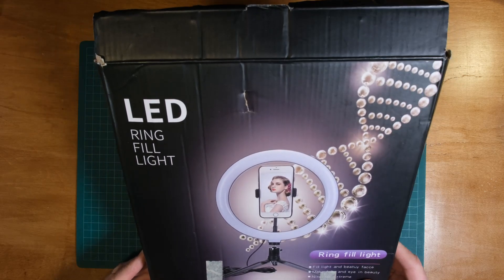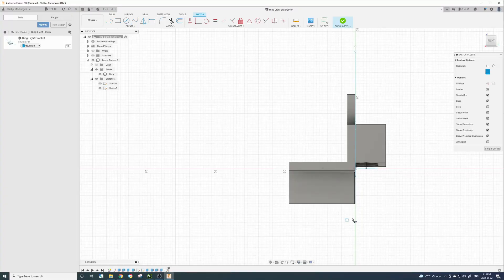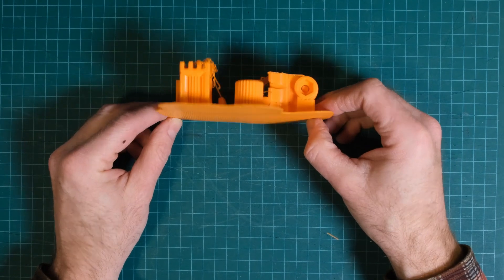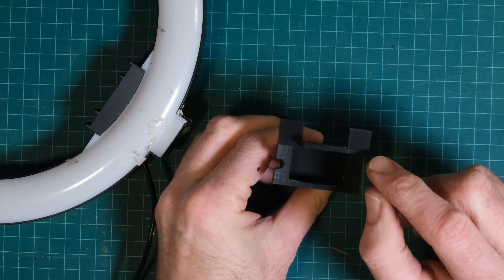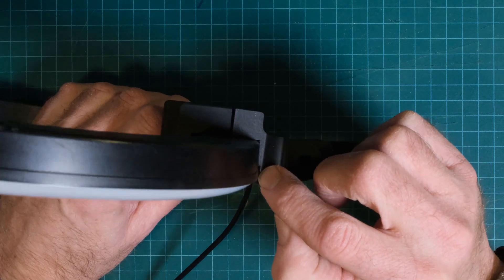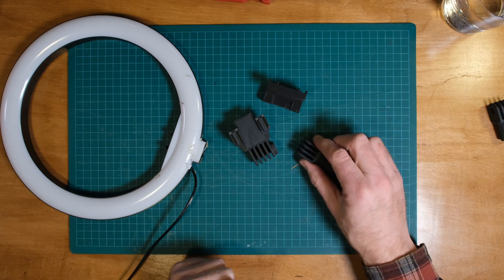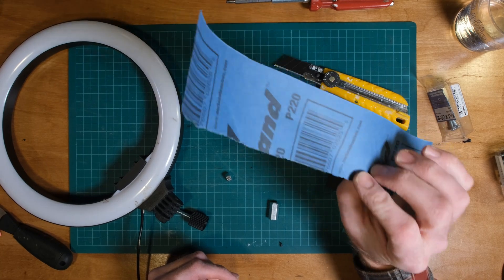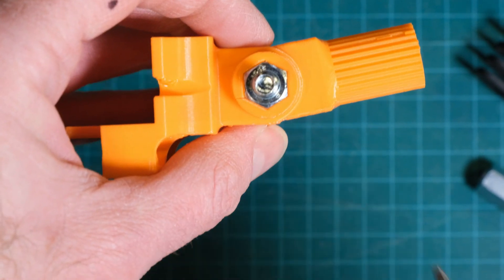3-D Printed Ring Light Clamp DIY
Two months since my last upload!  Argh!  Well, I did start a new job.

The course of 3-D design and printing never does run smooth.  But the results really worked out this time.   And it was my most complex design yet.  Although there were some teething issues with the print.

I was very pleased with the quality of the final print, which is due in no small part to the filament.  I used Polymaker's PolyTerra PLA.  If you live in Greater Toronto Area you can get it at DigitMakers

Considering that they are near Steeles and Dufferin, it's worthwhile to order online.

Even if you're not into vegan cooking, you might like it.

And I made Ring Light one word in the thumbnail because it fit better in the design.